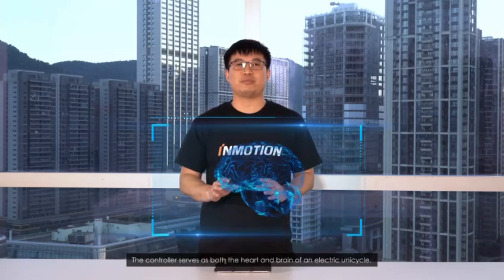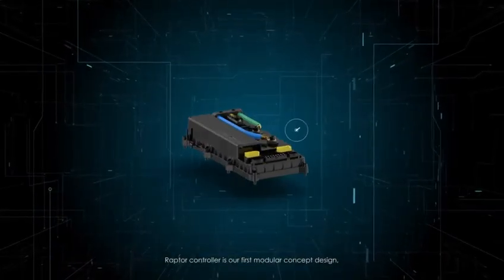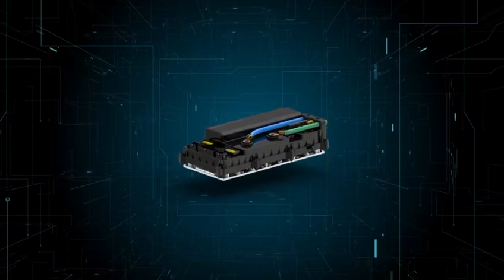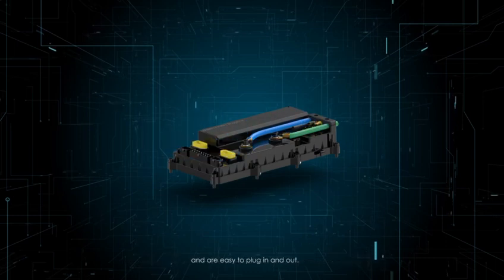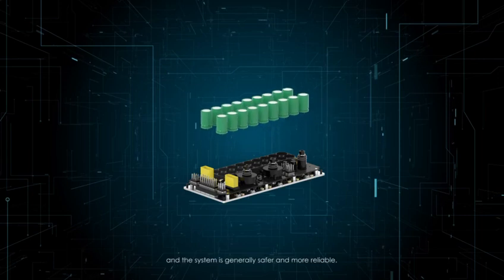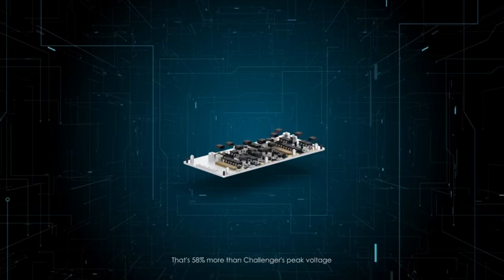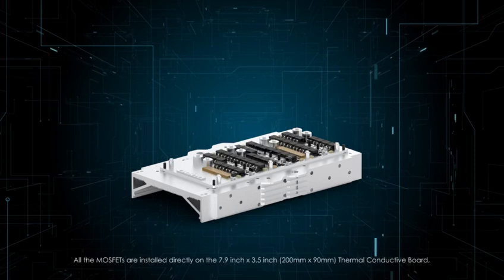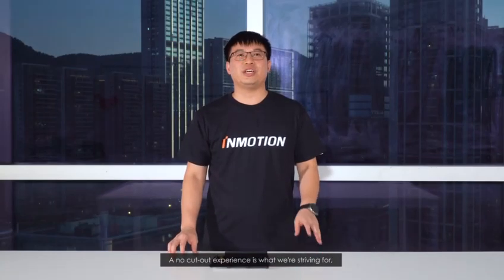樂行V13挑戰者~主機板篇原文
中文翻譯版後續更新中

獨輪車 教學 新舊買賣 出租 出遊 維修 一條龍服務
新車 批發 團購 代購 各地車友銷售合作
歡迎私訊洽詢